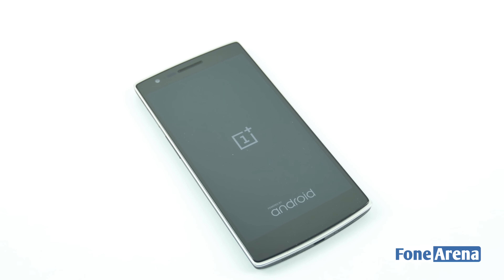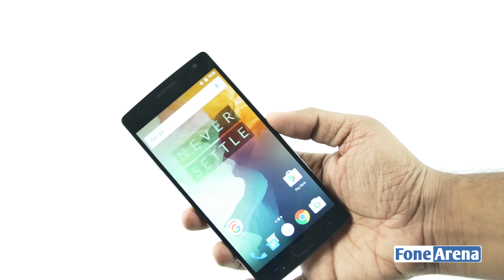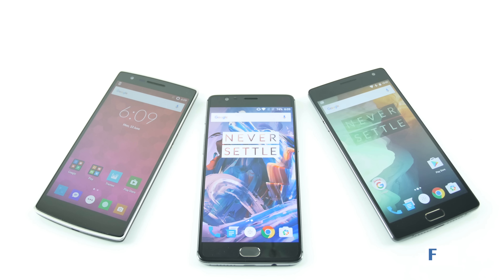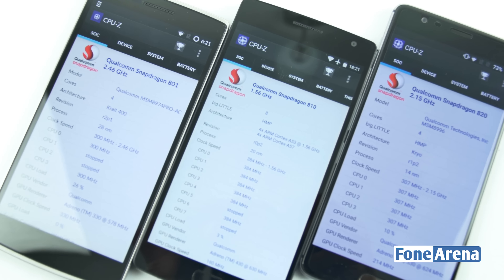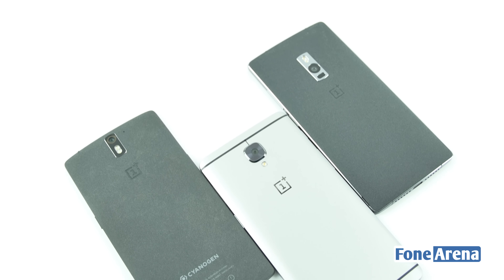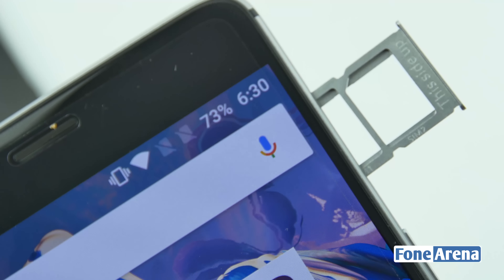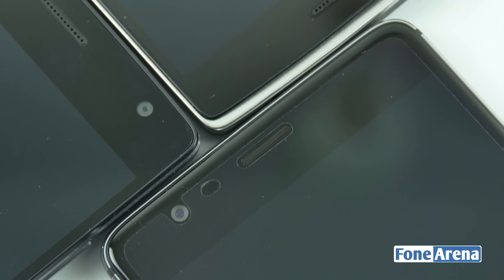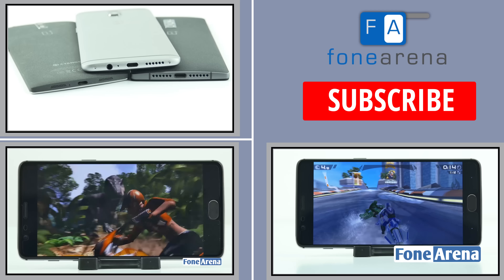OnePlus 3 Vs OnePlus 2 Vs OnePlus One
OnePlus 3 Vs OnePlus 2 Vs OnePlus One by FoneArena. compares the OnePlus 3 with the OnePlus 2 and OnePlus One.